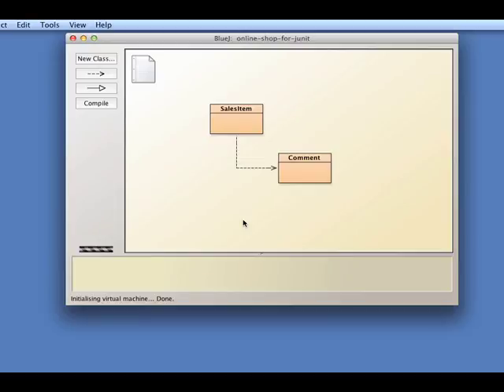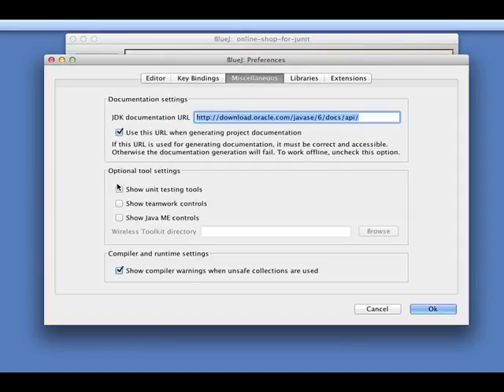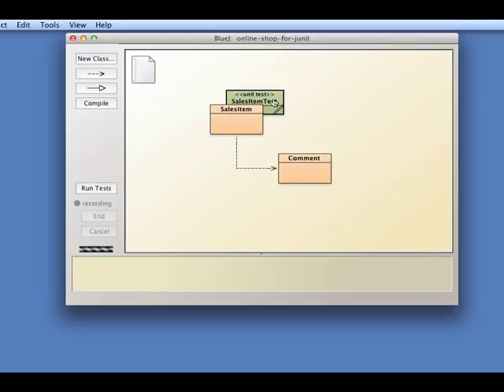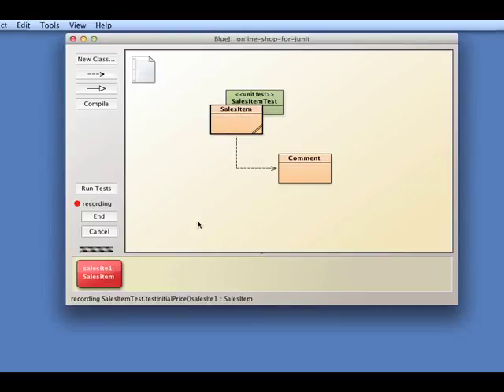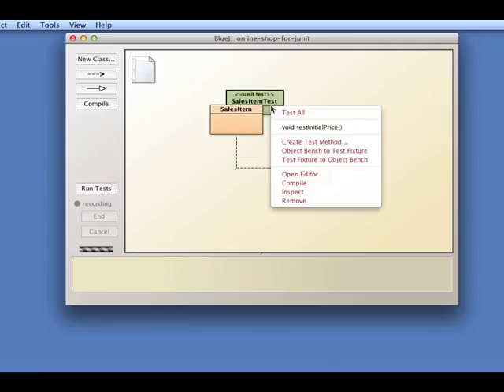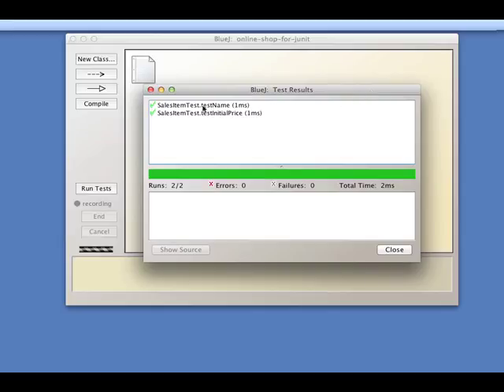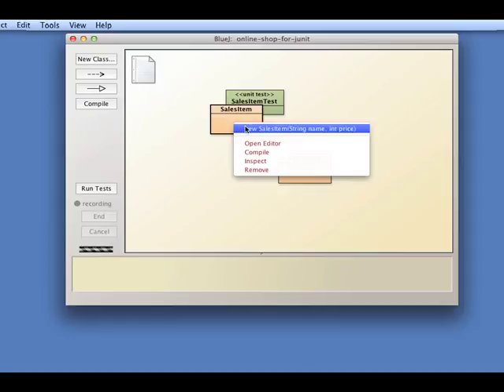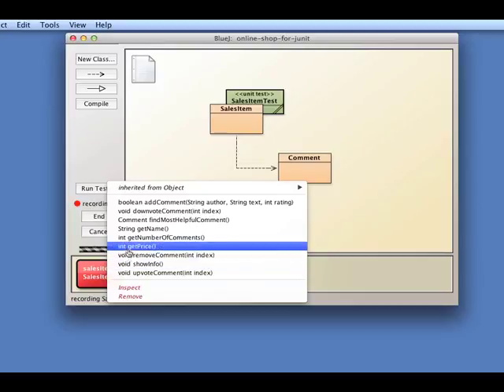ofwj 07 02